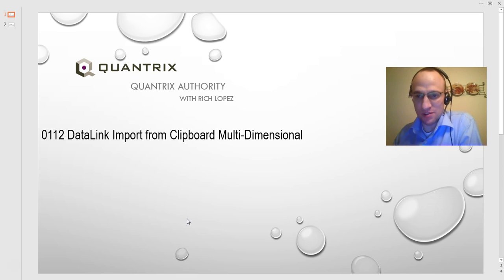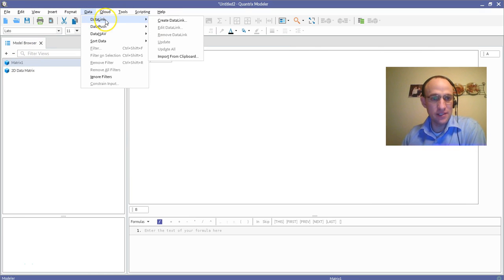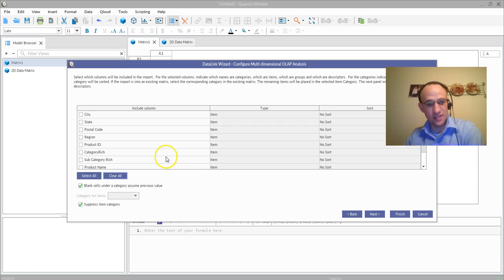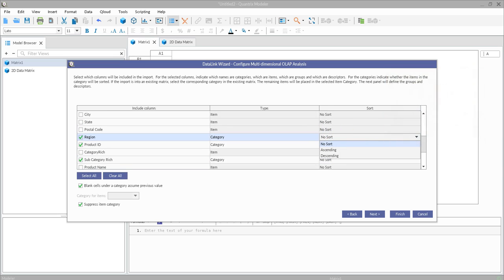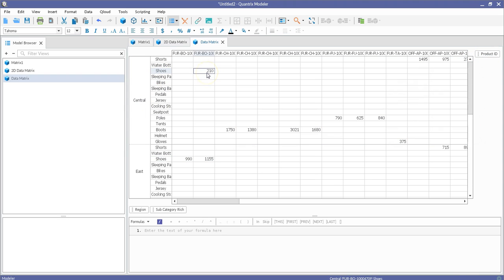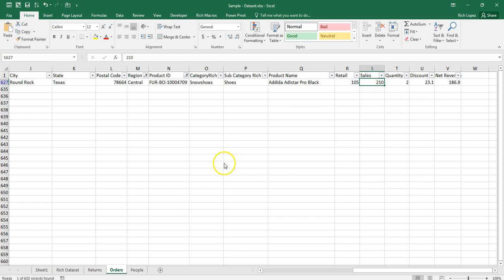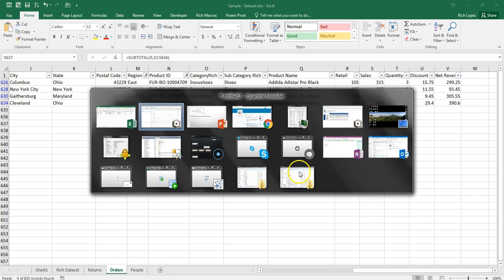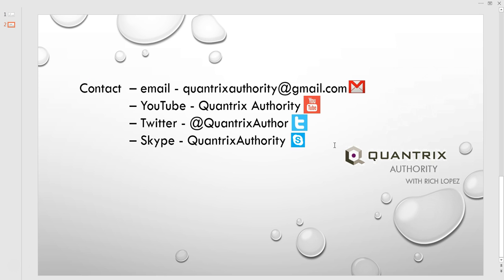Learn Quantrix Modeler: DataLink Import from Clipboard Multi-Dimensional Episode #0112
Learn Quantrix Modeler: DataLink Import from Clipboard Multi-Dimensional OLAP Analysis Episode #0112 .  When starting out and prototyping use import from clipboard to get your data quickly into Quantrix.